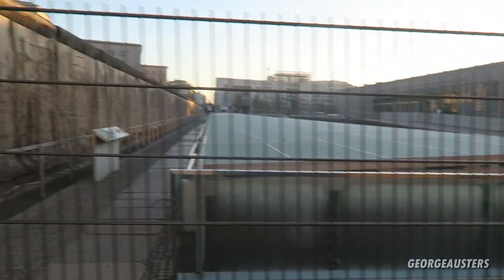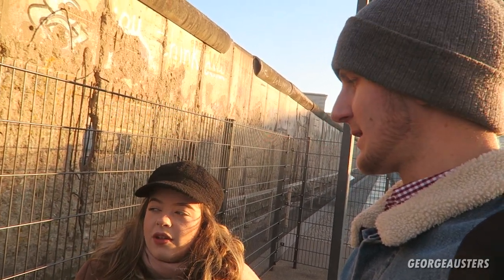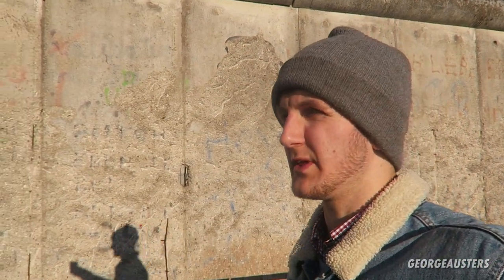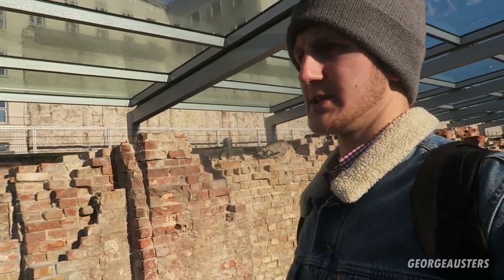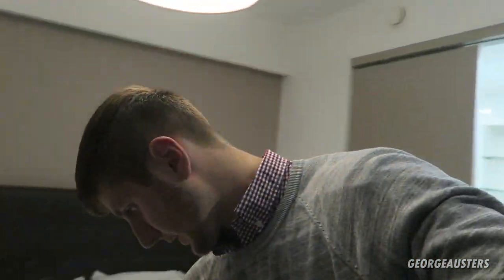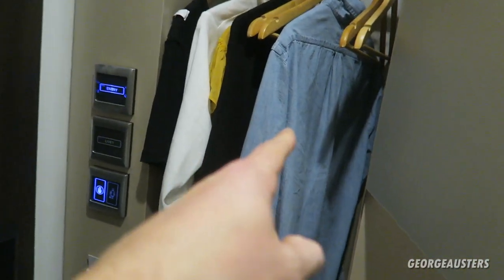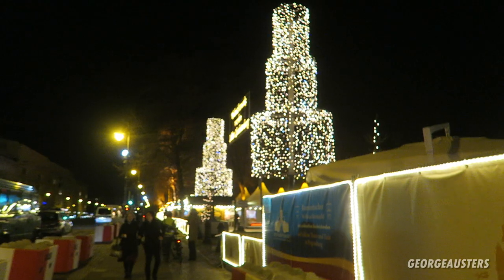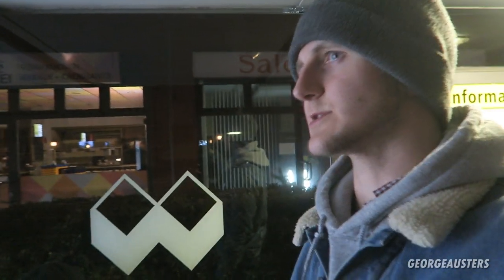What Does Hitler’s Bunker Look Like Today?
We went to see what Hitler's bunker looks like today. We were shocked to see how it looks now!